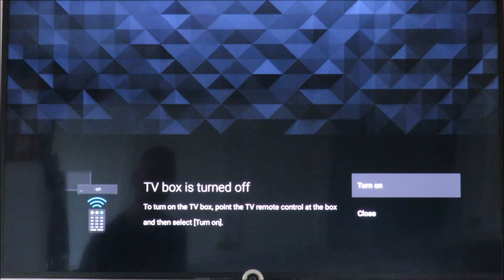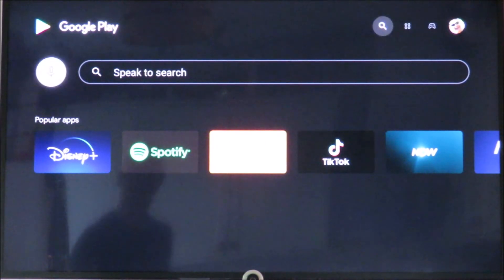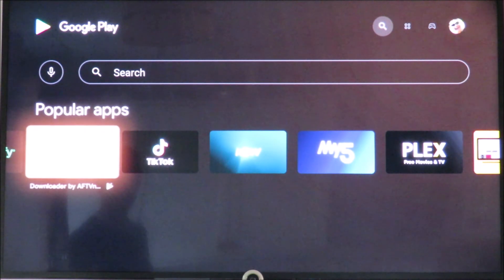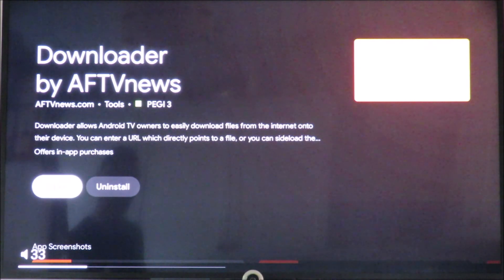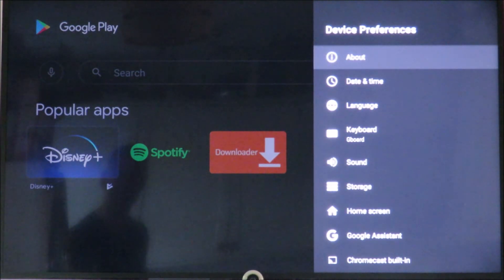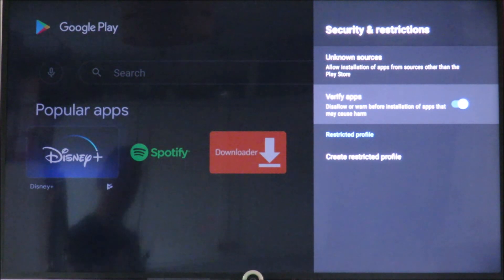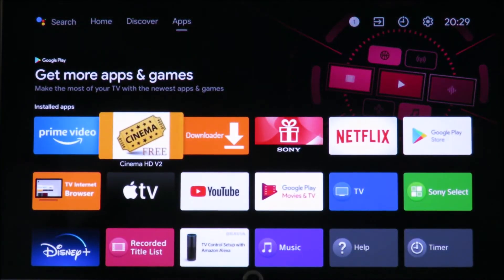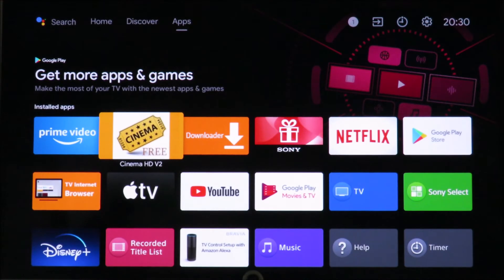Installing Downloader to Android TV